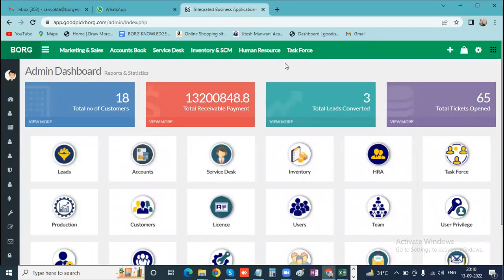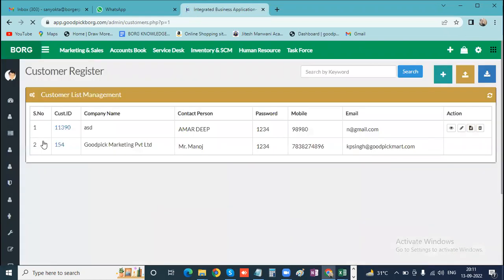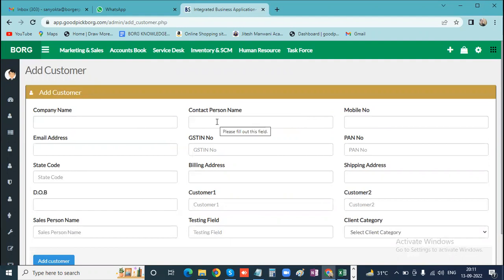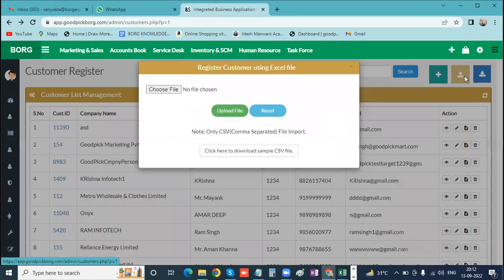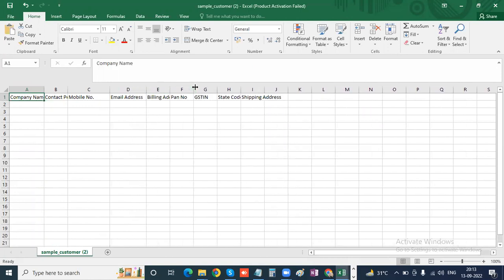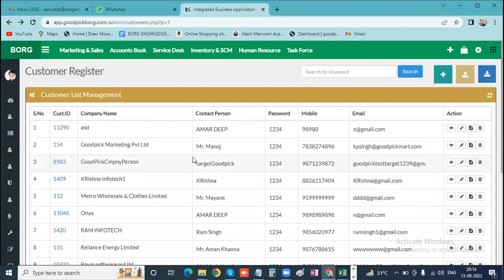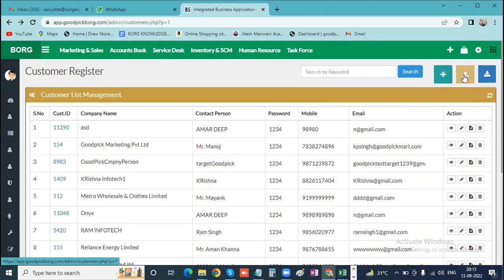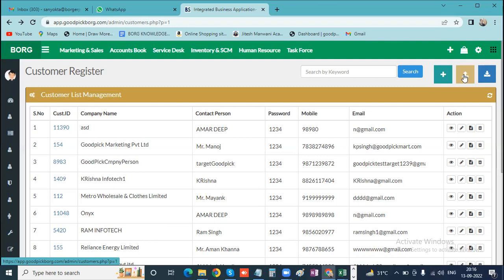How To Add New Customer in BORG in few Clicks !!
Hi everyone !!
Today I have shared some basic steps to add customers in your BORG Erp account . It is very quick to understand and implement in your business. BORG  is a very  useful business tool to automate your  whole business in clicks  . It comes in combo pack of all 7modules. BORG  not only saves time , it  also enhances your team's productivity.  Hope you all will be benefitted with this video. Will share other topics in my upcoming videos .
Sanyokta Baghel